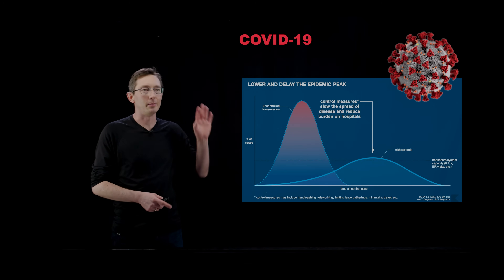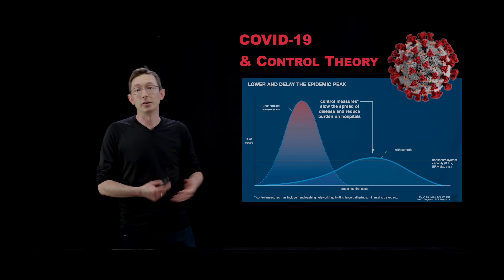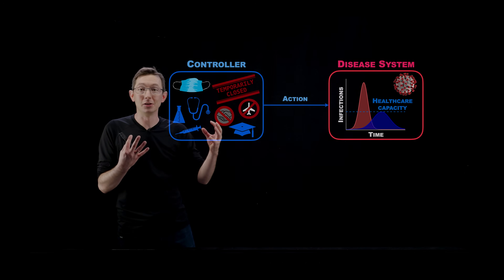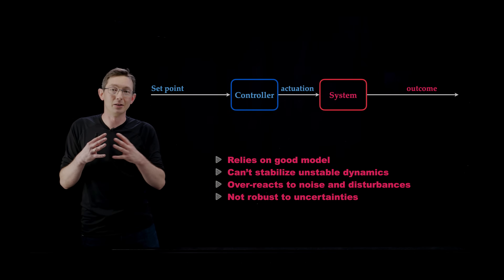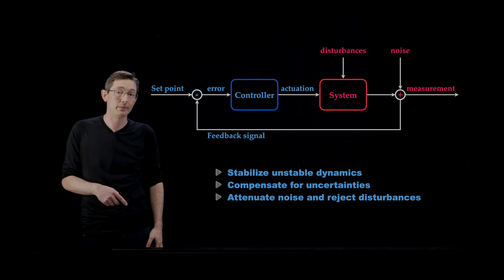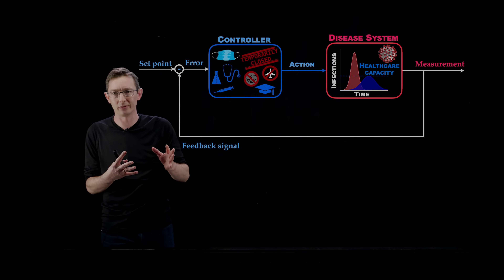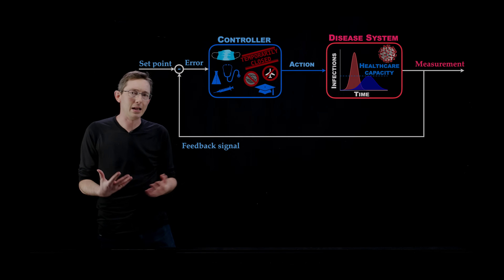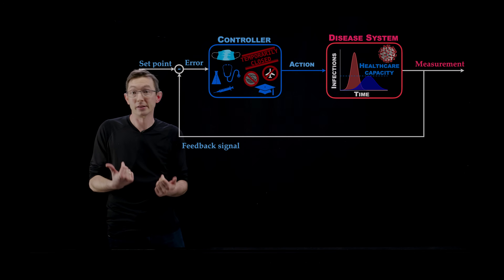Control Theory and COVID-19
This series describes a control theory perspective on efforts to manage the COVID-19 pandemic.  I will discuss the role of models, the importance of extensive and rapid measurements, and how these imperfect models and measurements are used to make robust control decisions.

Acknowledgements:
Consultation and Information: Bing Brunton
Production and Editing: Derek Franz